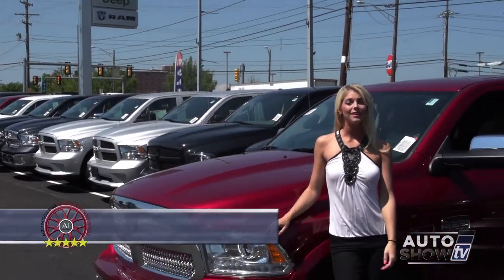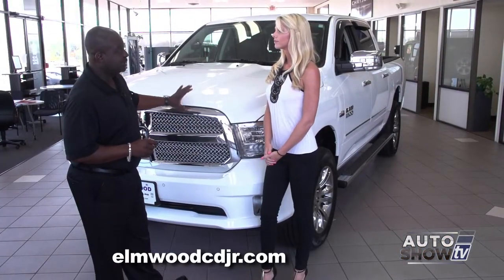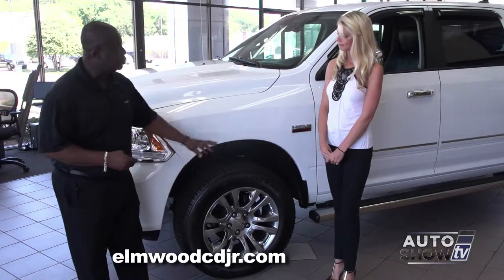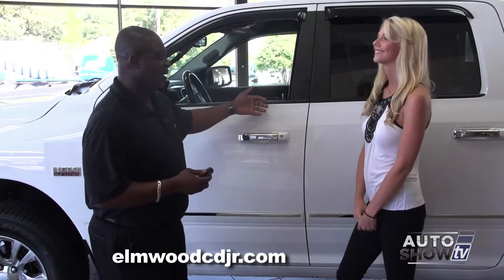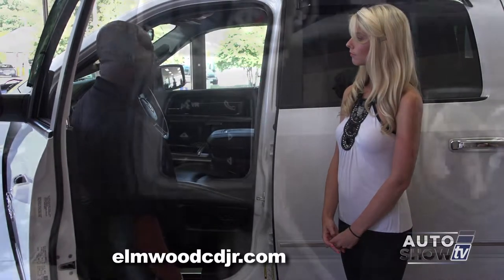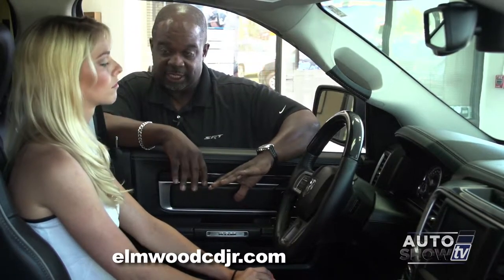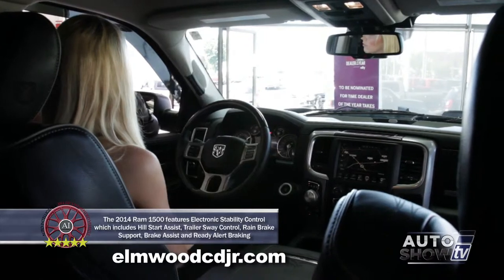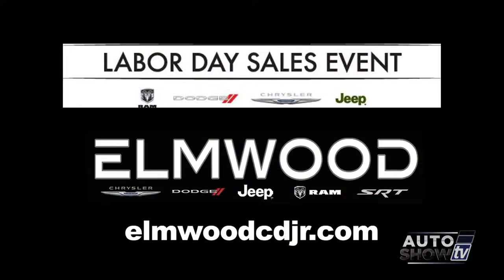ELM RAM 1500 0814